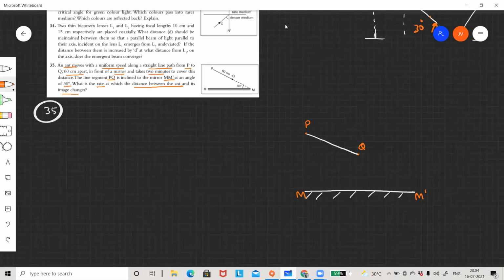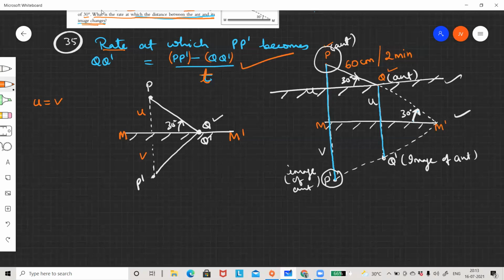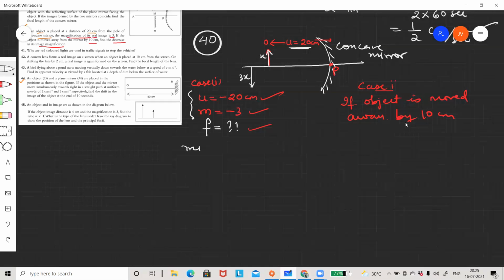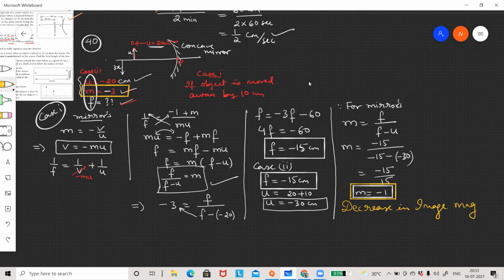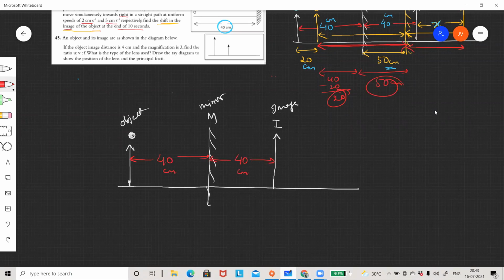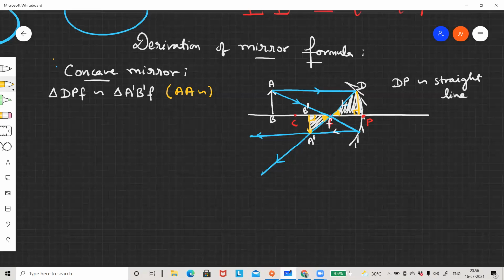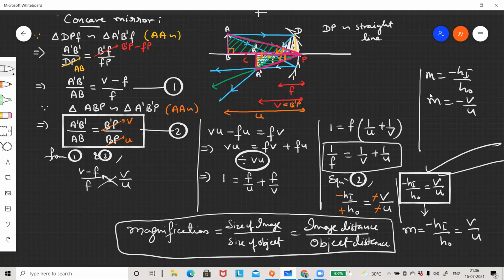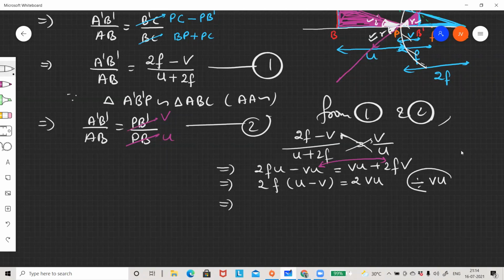Live session:Derivation of Mirror formula and its application from Pearson's IIT Foundation 10th std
An ant is approaching a mirror at 30 degrees at a speed of 60cm /sec.